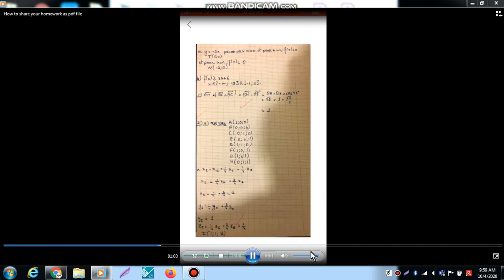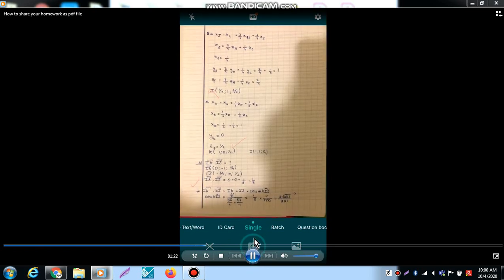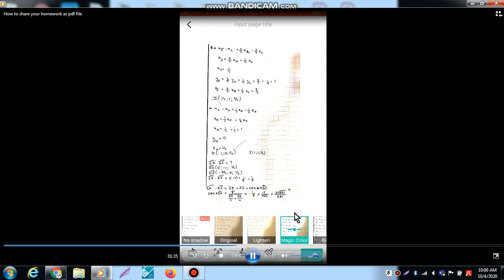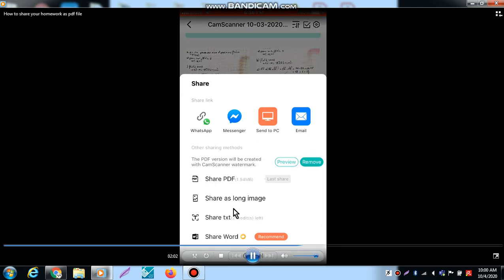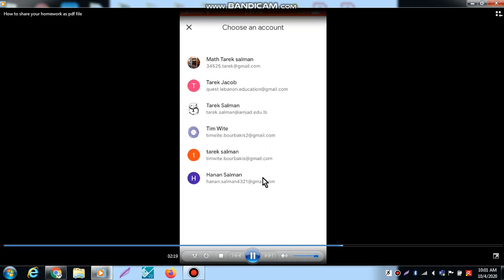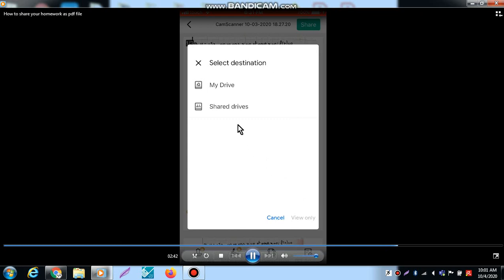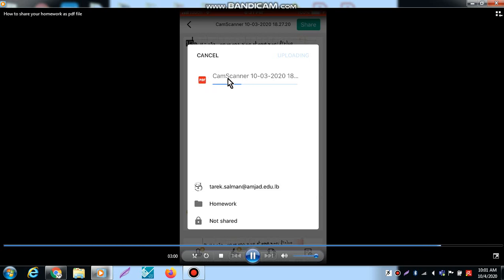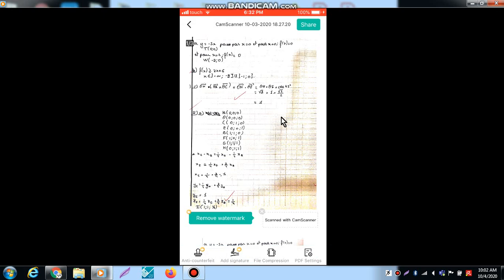How to transform your homework to a pdf file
Don't send a lot of photos of your homework for the teacher .It's a lot better to collect and organize all pages one after the other on a pdf file so the teacher can correct your homework easier and quickly.